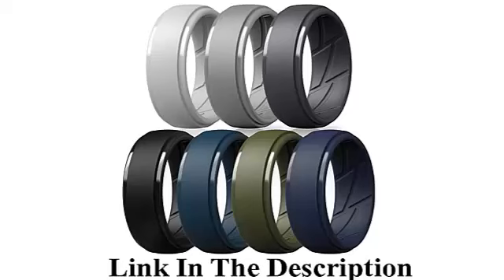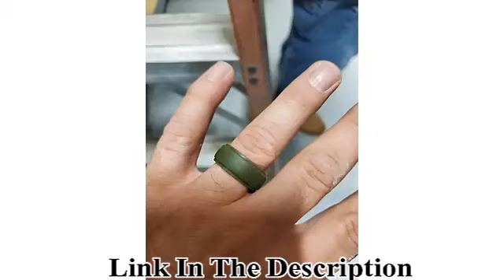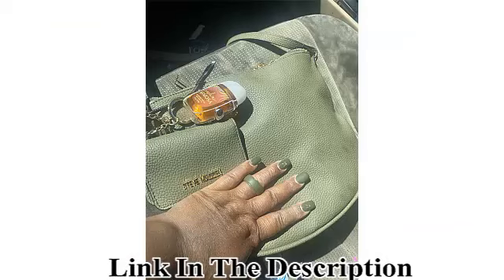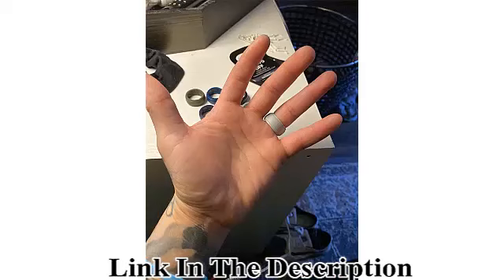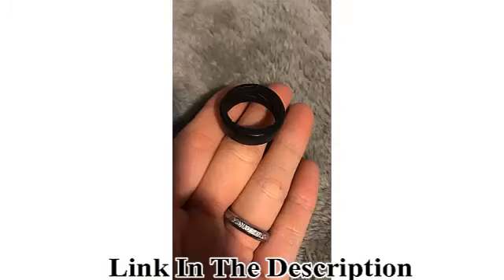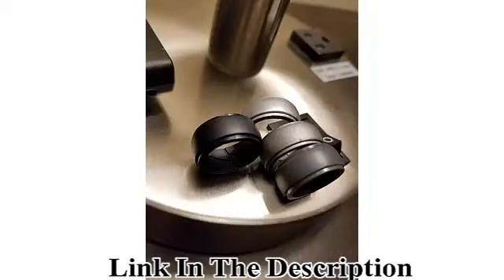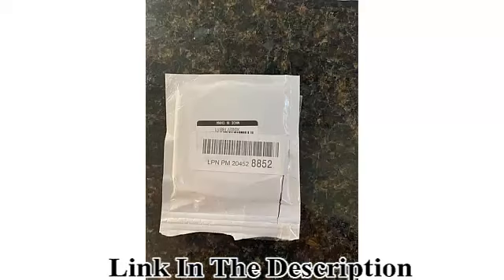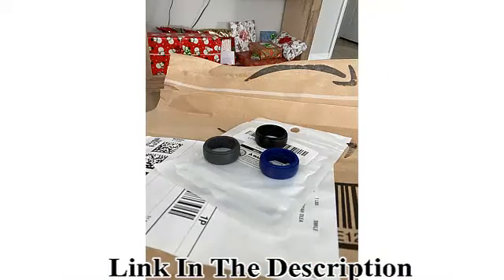ThunderFit Silicone Wedding Ring for Men, Breathable with Air Flow Grooves - 10mm Wide - 2.5mm Thick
True Commitment - Any Place, Any Time - Maximum Safety - workout, gym, weight lifting, water sports, trekking, climbing or any other physical activity? Our silicone wedding bands will be great in replacing your formal wedding band to keep it safe from being scratched or damaged. It is also perfect for extreme duties & manual labor work such as - constructions, military duties, renovation, painting and more.
A Must For An Active Lifestyle – Our silicone flexible wedding ring have an awesome smooth ergonomic design on the top combined with a perfect comfort fit design on the inside. All the combined with an amazing classic wedding ring design, create the perfect silicone wedding ring – by ThunderFit
Top Grade, Hypoallergenic, Flexible Silicone - Our silicone wedding ring made of safe, durable, high quality flexible silicone. Designed to break away when too much pressure is applied. The flexibility of this ring is also perfect for those with large knuckles or temporary swollen fingers.
The Perfect Gift Idea - Our silicone wedding ring is the best idea for a cool & trendy gift – Usually given for anniversary, for her birthday, Valentines and more..
100% Money Back Guarantee – With this 100% Money Back Guarantee you can rest assured that even if the slightest thing won’t match your expectations, you can easily get your money back.